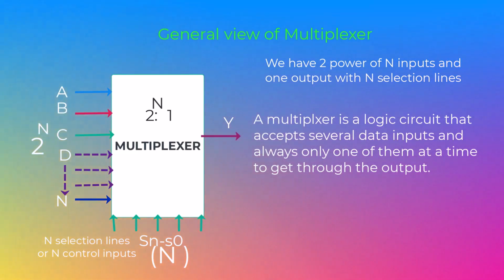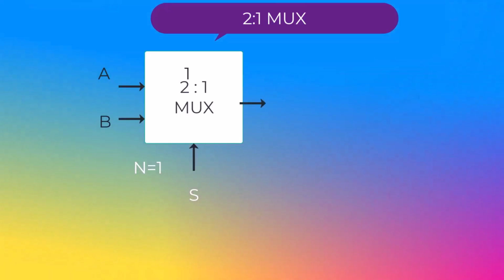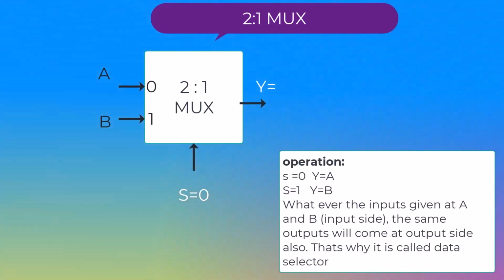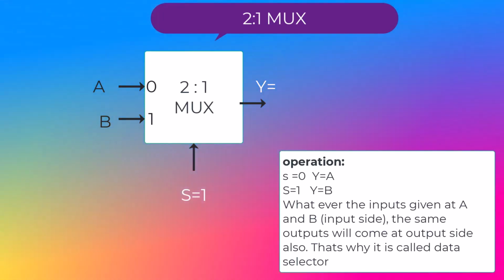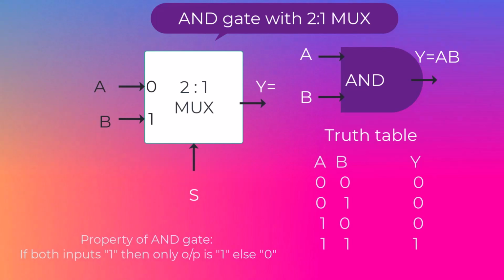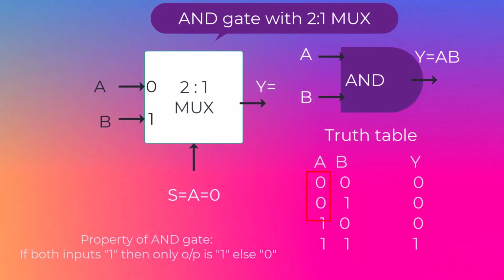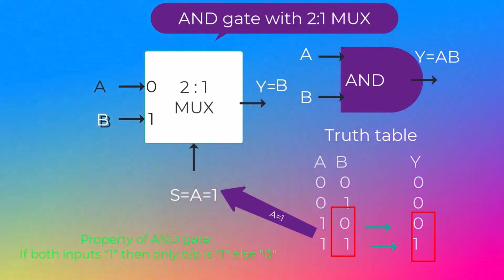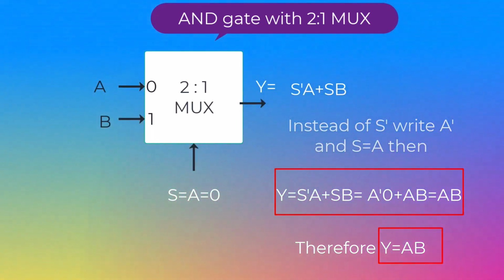What is Multiplexer,2:1MUX & Implementation of Logic gates using 2:1 MUX (Animated Explanation)Part1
This video is all about the implementation of logic gates like AND gate by using 2:1 mux. In fact in this video we'll learn the general view of multiplexers and 2:1 mux explanation and with that mux we''ll implement AN and gate.

Timecodes
0:00 -intro
0:02 -multiplexer
1:10 -2:1 Mux
2:38 -AND gate with 2:1 Mux